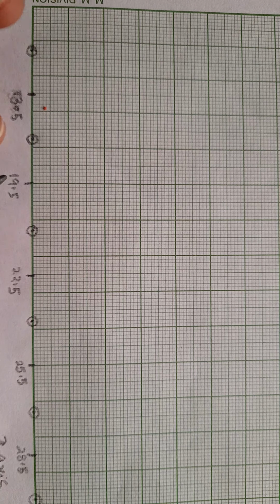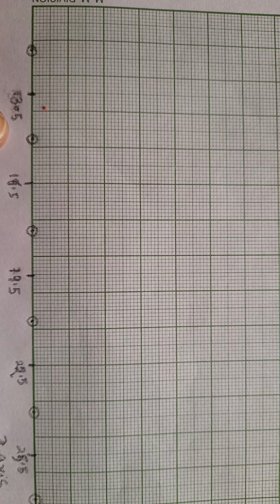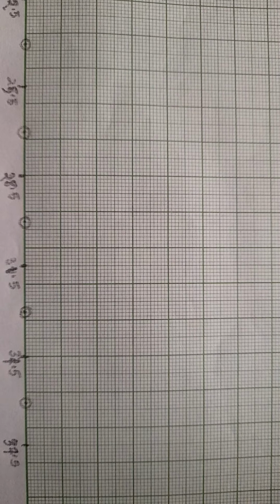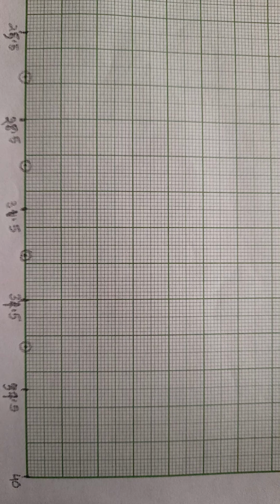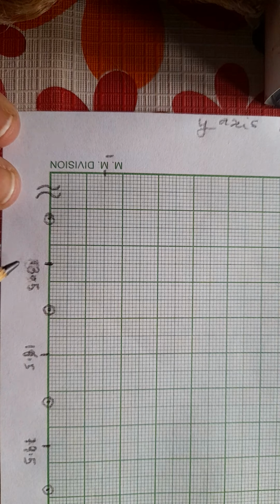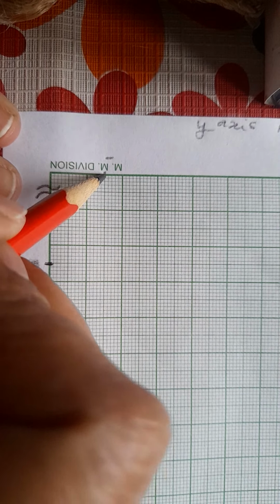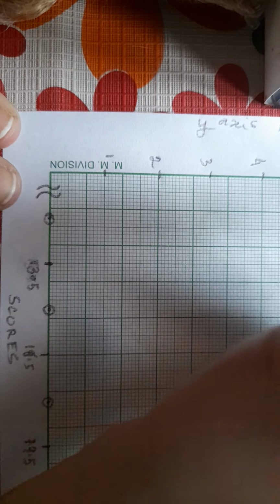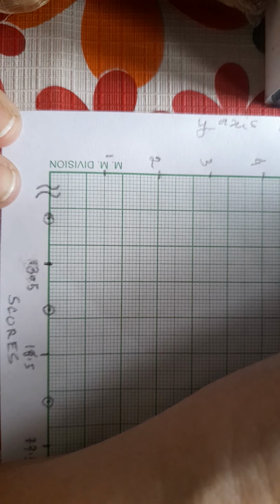The Frequency Polygon